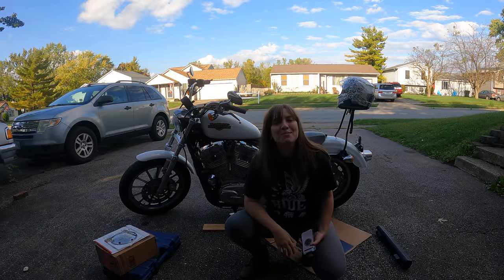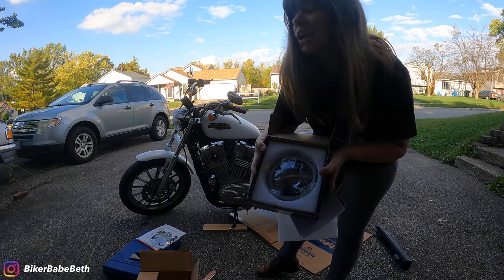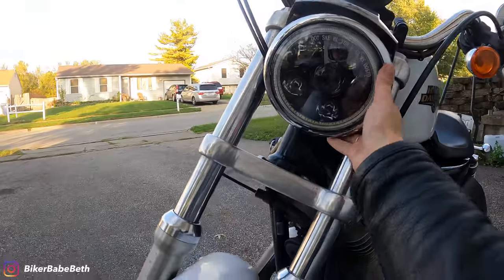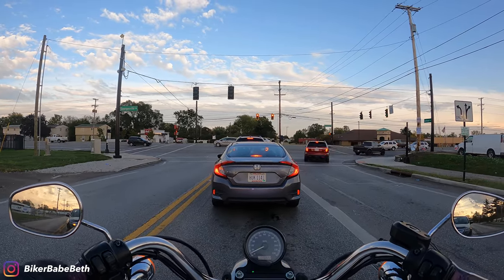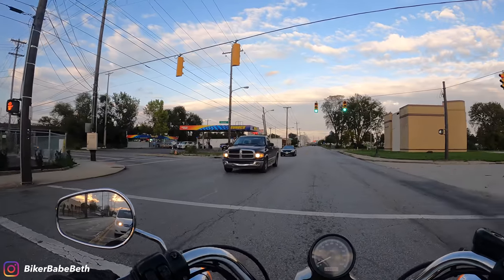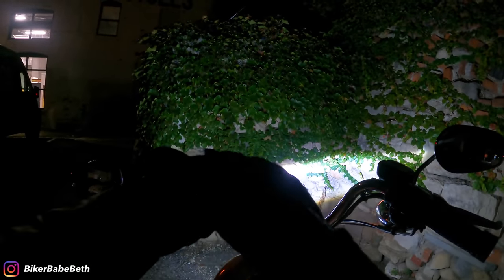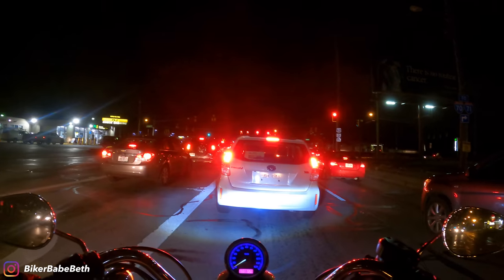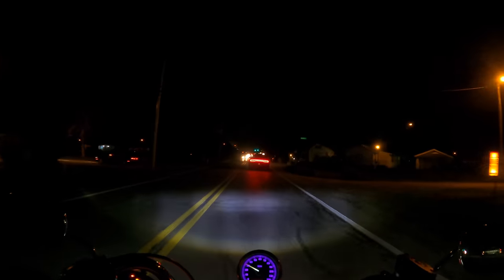Blinded by my New Headlight for my Harley Davidson Sportster!!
Blinded by my new bright headlight for my Harley Davidson Sportster!! This headlight was from Amazon and under $50. My kind of deal! Also very easy to install, I managed to do it without any help!

I also cruise over to another biker night at Throttle Company in Columbus, Ohio! I always have a great time with friends at their bike nights. If you have not checked out Throttle Co. you are missing out!

Check them out online!
Throttlecompany.com
Instagram.com/throttlecompany

Reach out on Instagram:
Instagram.com/bikerbabebeth

XPCTD 5-3/4 5.75 LED Headlight with Halo DRL